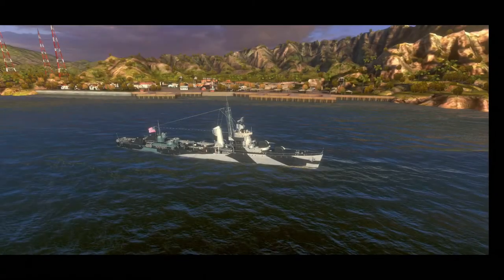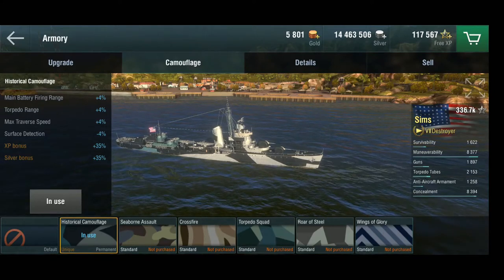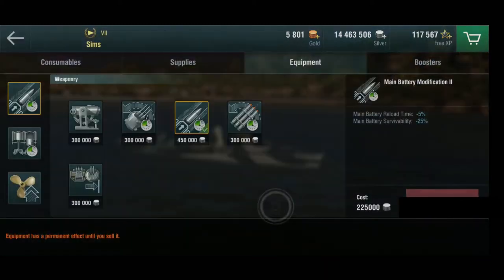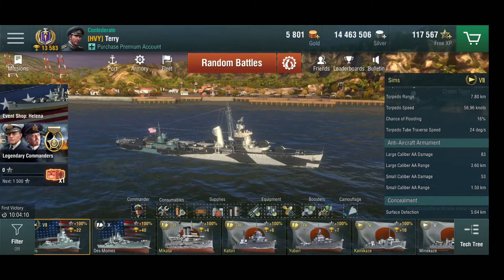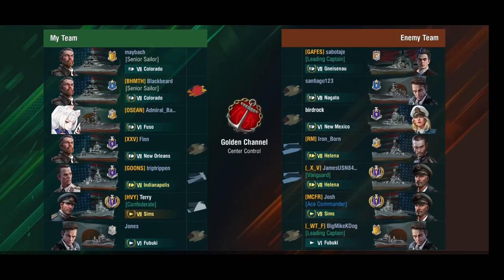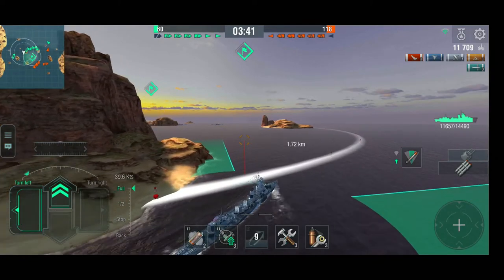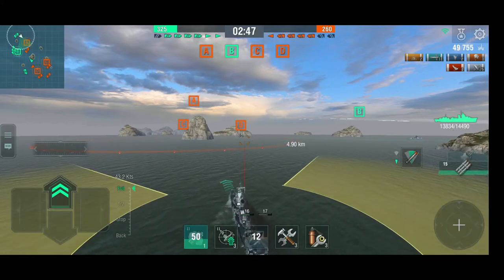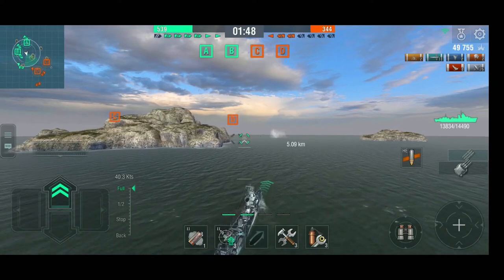World of Warships Blitz - Terry's favourites - Sims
Thanks to Blake Atkins, who came up with the idea, I'm starting a new series, in which I show you my favourite ships in the game. We'll start it off with the Sims, the US premium tier 7 destroyer. My little murder machine :)